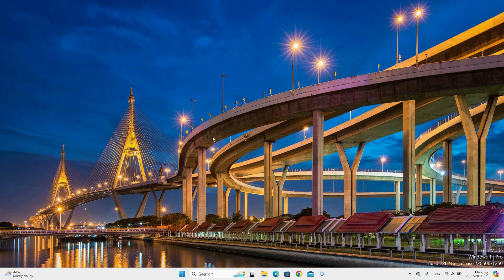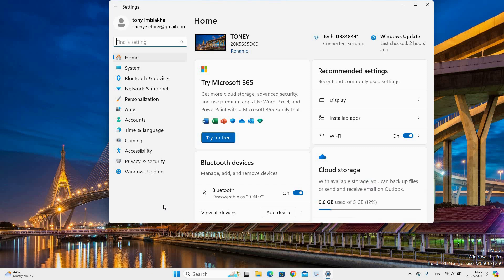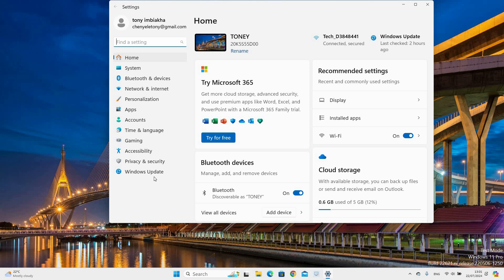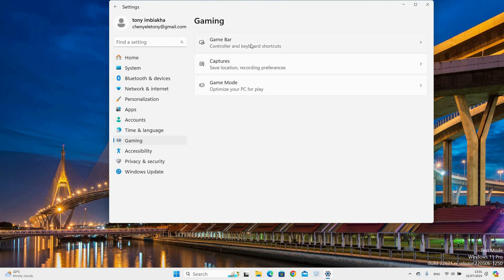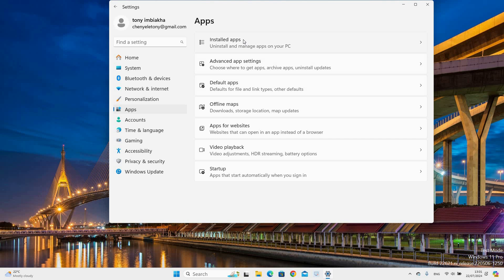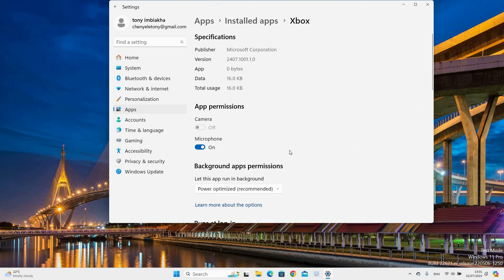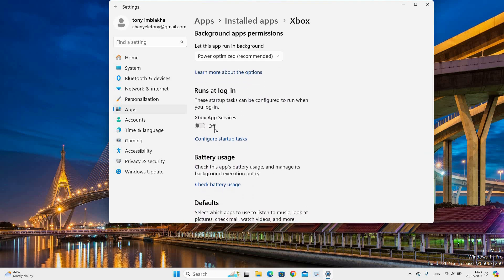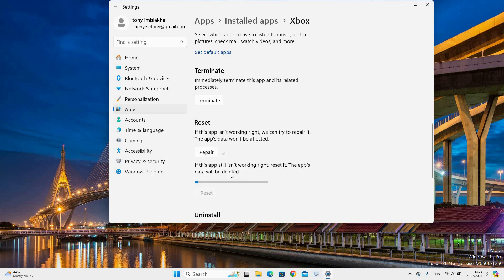How To Fix Xbox Game Bar Issues On Your Windows 11 PC (2025) - Easy Fix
In this video, we will explain to you about: How To Fix Xbox Game Bar Issues On Your Windows 11 PC (2025) - Easy Fix